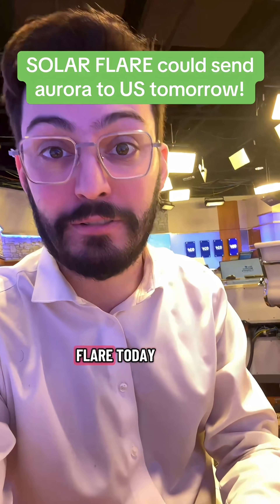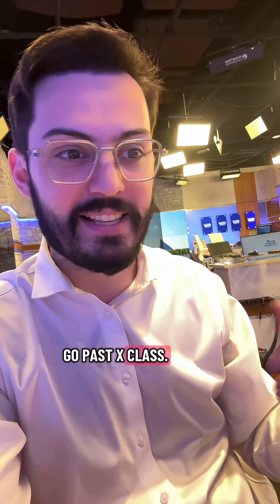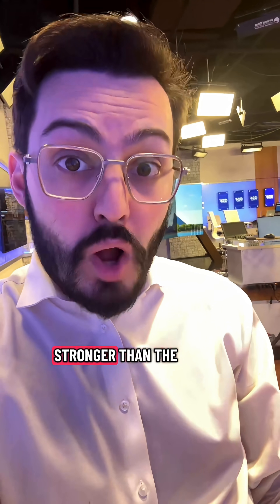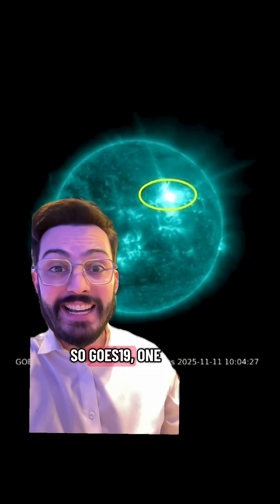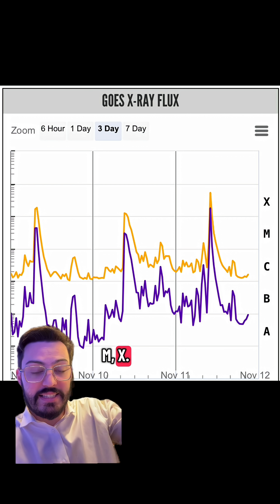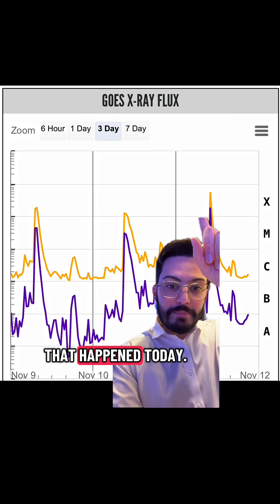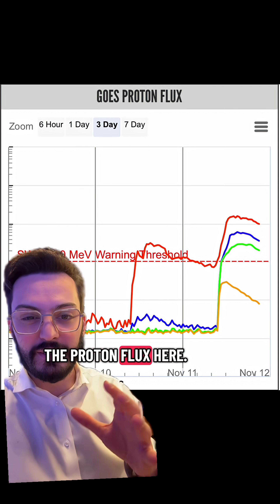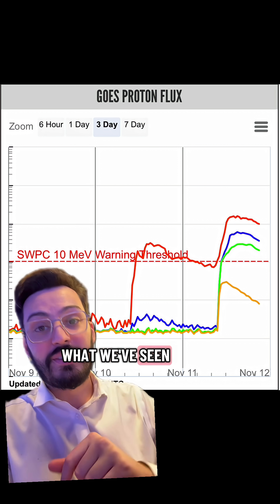Massive solar flare could generate Aurora!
A few flares the past couple of days could generate an aurora in the US tonight and tomorrow. It may be visible rather far south, though it’s still uncertain how far.